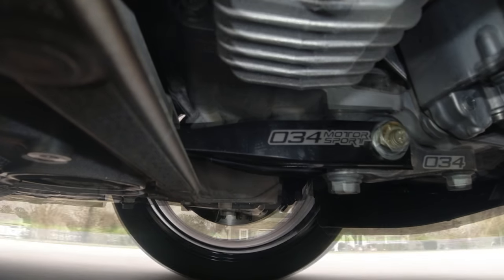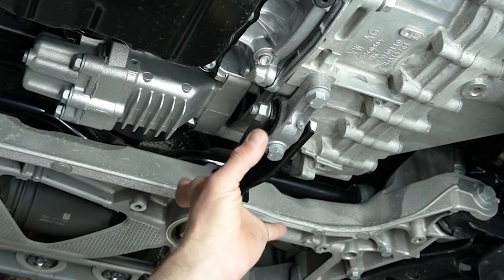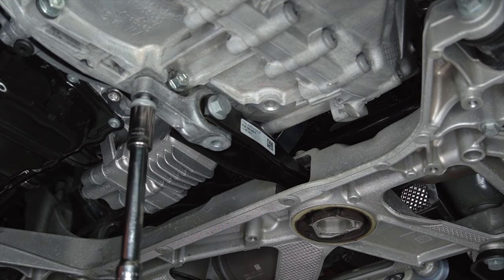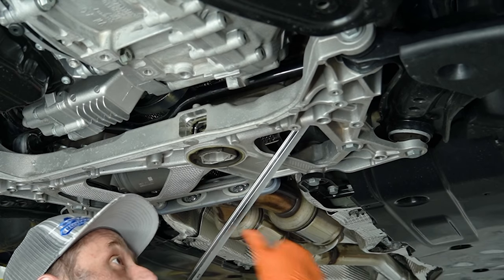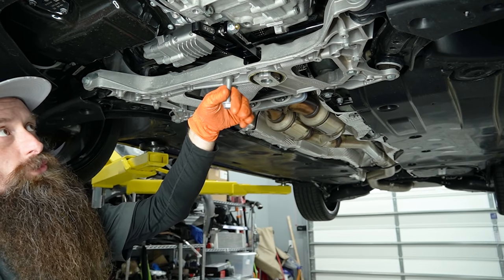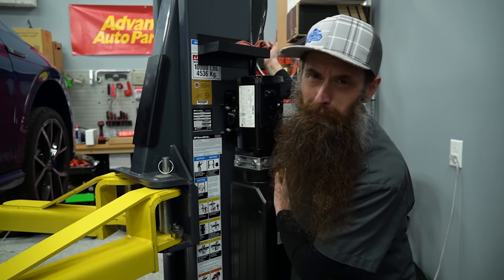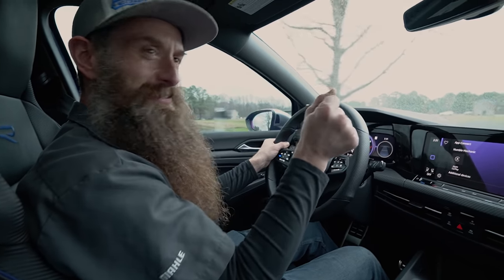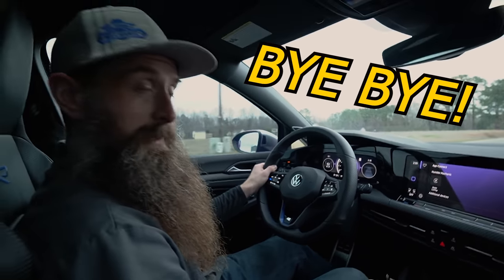MK8 Upgraded Pendulum (Dogbone) Mount DIY and Testing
The Dogbone Mount MK7 will also fit the MK8 GTI and MK8 Golf R. Why should you upgrade the doggone mount? If you upgrade your engine mount, will you get engine vibration? Should you replace the whole dogbone, or just the bushing insert? How to properly install a dogbone insert, and how to replace the whole dog bone mount. All this and more while installing the @034motorsport Billet DogBone Kit!

Be sure to double check which mount your car has!